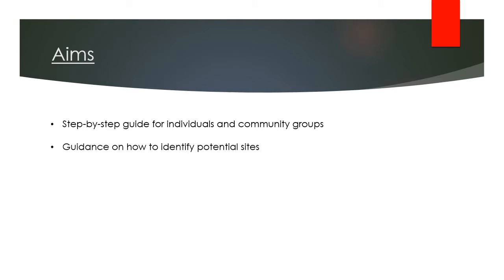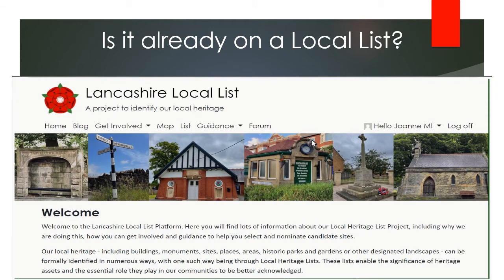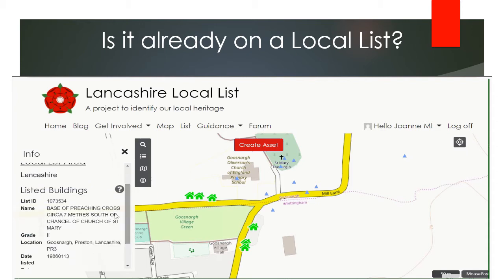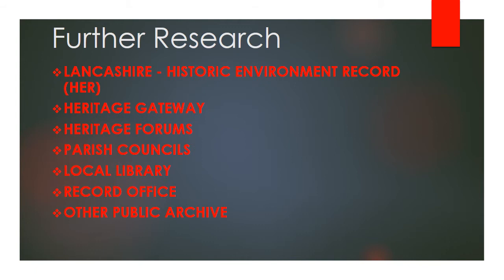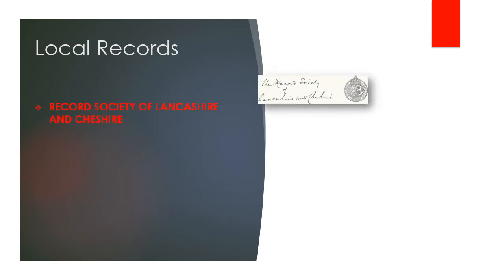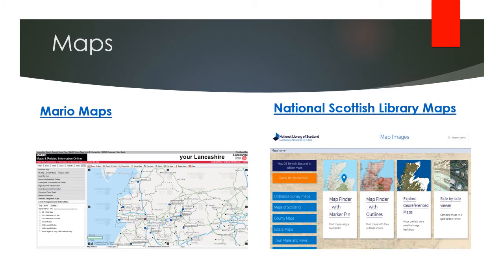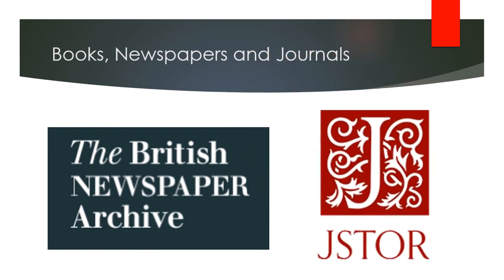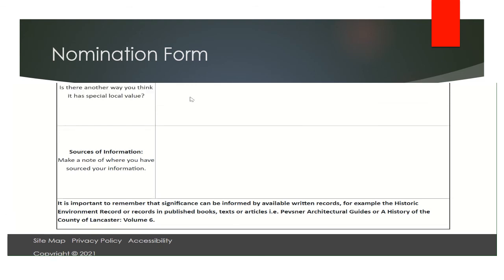Researching Heritage Assets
An introduction on how to research Heritage Assets.